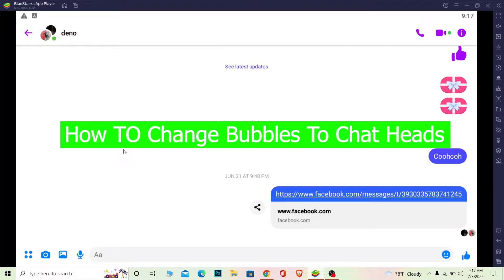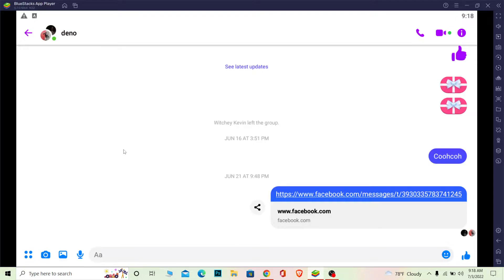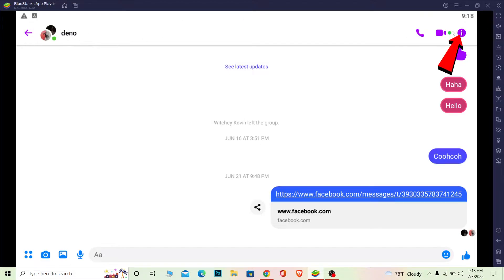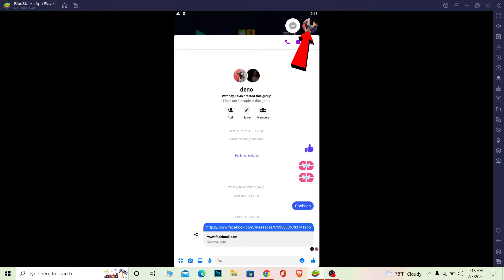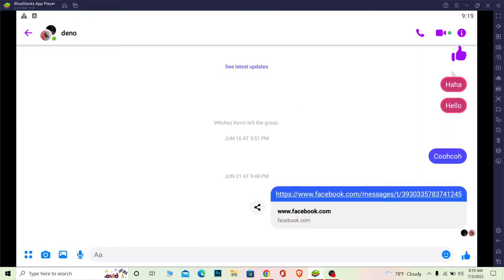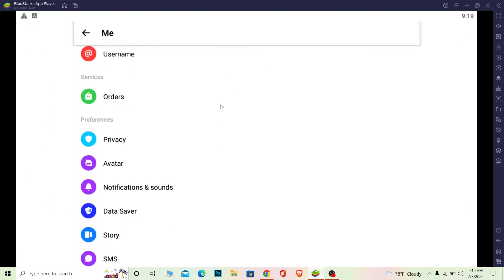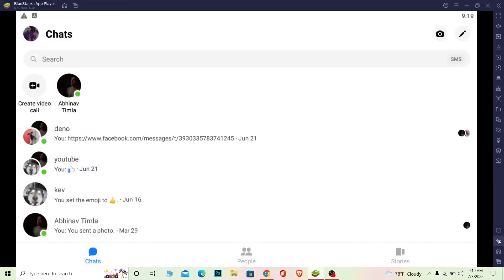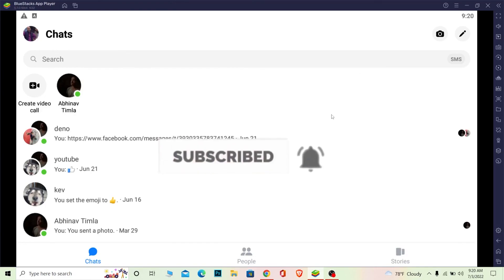How to Change Messenger Bubbles to Chat Heads (Quick & Easy!)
Learn how to change bubble notification to chat head on messenger iphone.
Confused about how to change messenger bubbles to chat heads? This video explains the exact steps on how to change bubbles to chat heads on messenger. Make sure you watch the video till the end to learn it in much detail.